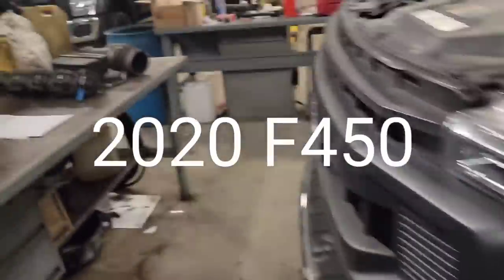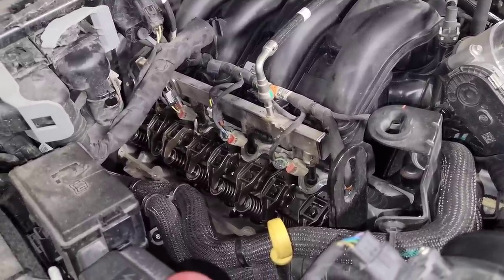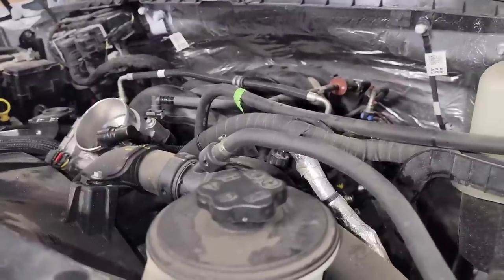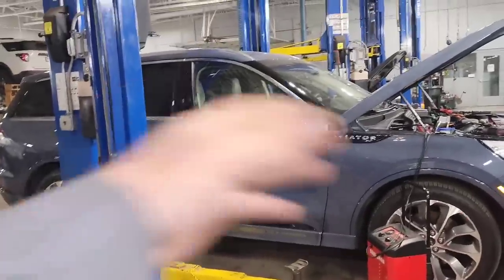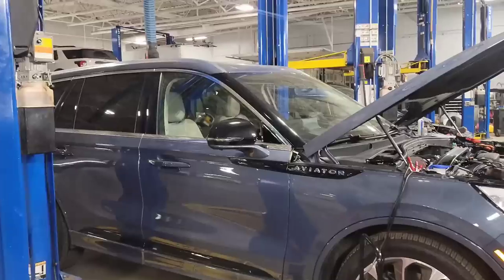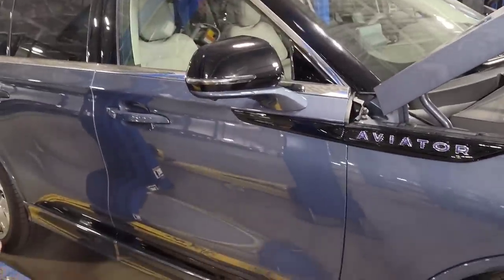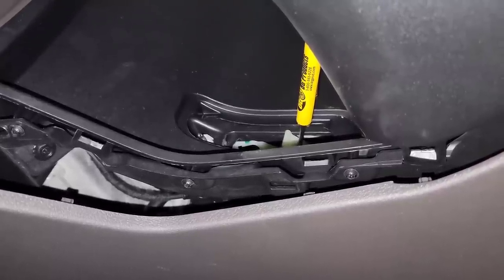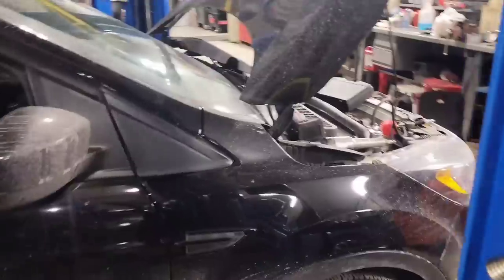2020 Ford F450 7.3L Godzilla Collapsed Lifter, 2021 Lincoln Aviator BCM Bricked - FDRS Programming